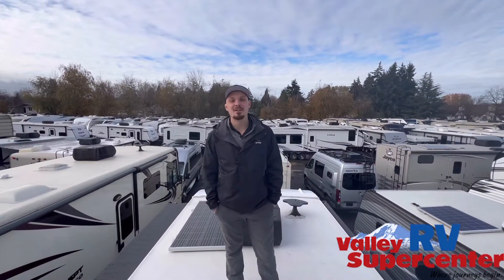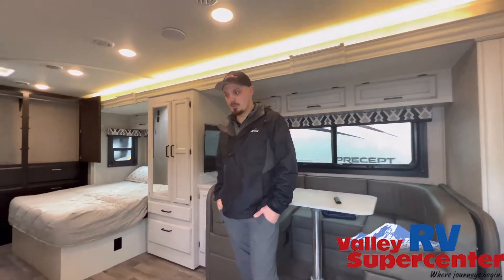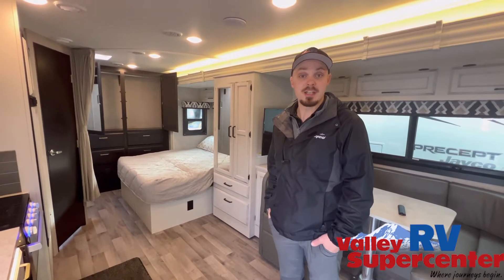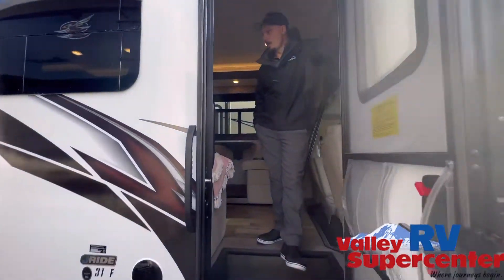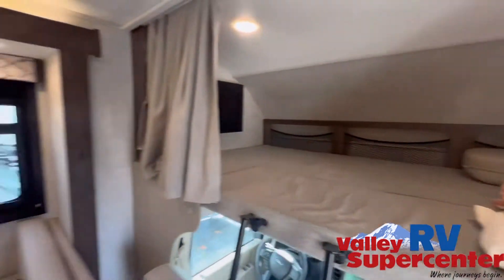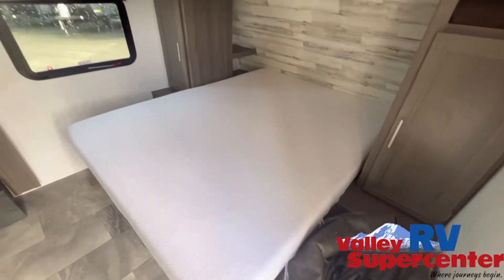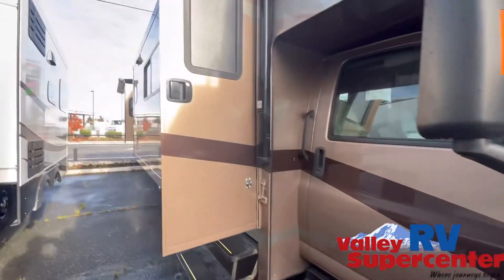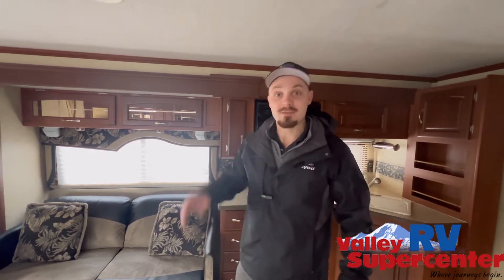Valley RV Supercenter Used Inventory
Valley RV Supercenter
619 Washington Ave N